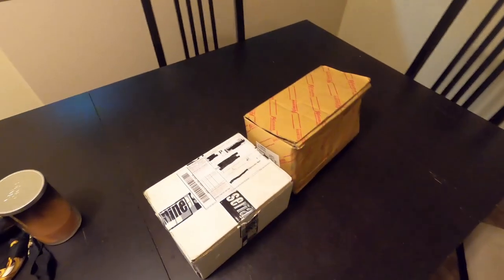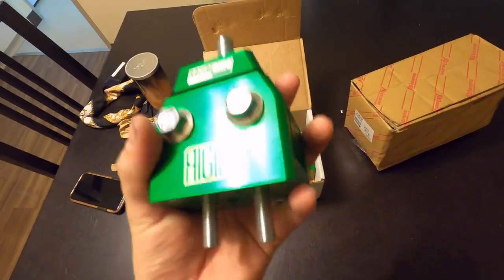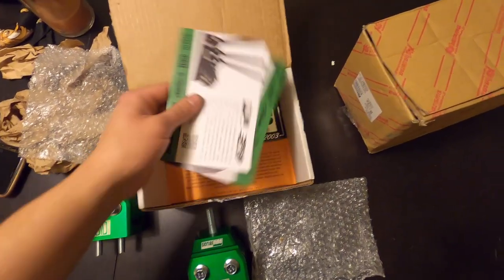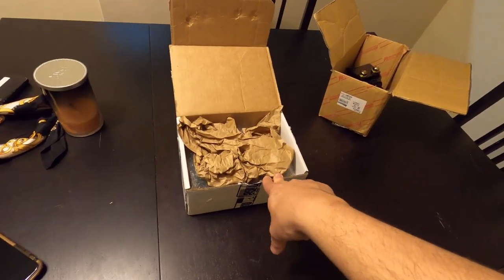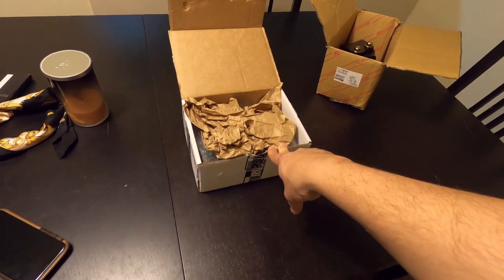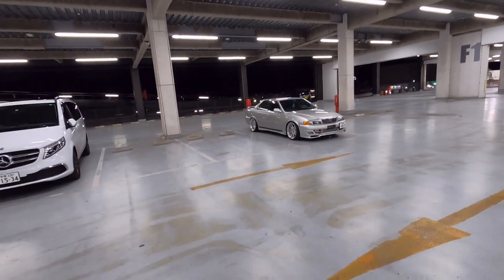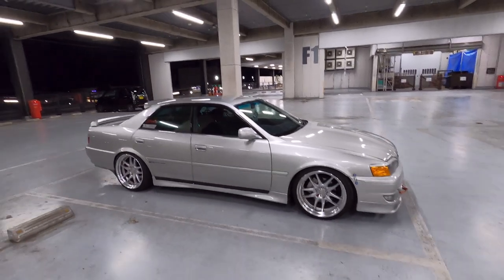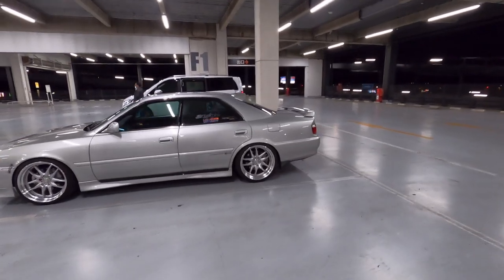Serial Nine JZ Engine Mount Install JZX100 Chaser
Today I installed the Serial Nine JZ Engine Mounts into my JZX100 Toyota Chaser. Very easy install; took about an hour. A short 17MM wrench will make your life easy. Drop the subframe if you want a couple extra centimeters to work with. Solid upgrade, the car feels amazing now in conjunction with every other bushing and balljoint I have replaced.

At the beginning of the video, I compare the Serial Nine mounts to the Kazama mounts.

Install - 3:32
Conclusion - 5:02
BOV Noises/Pulls - 9:09